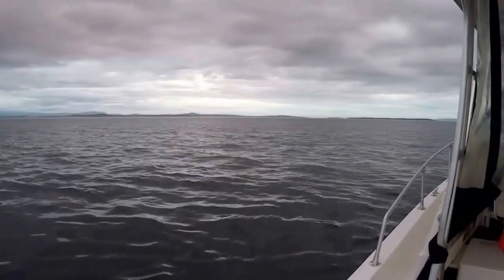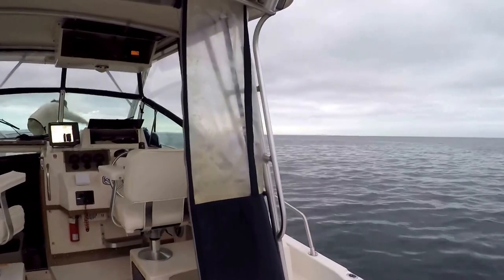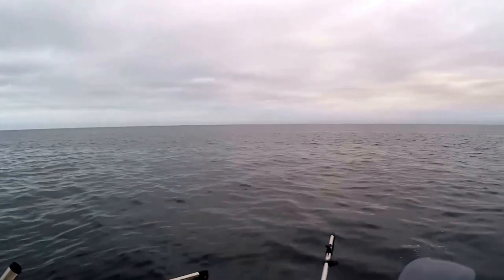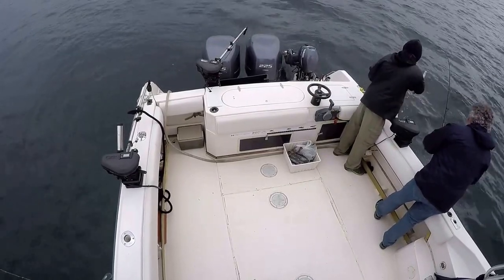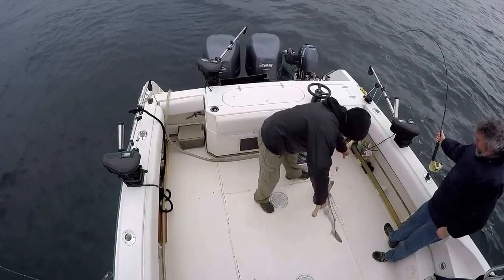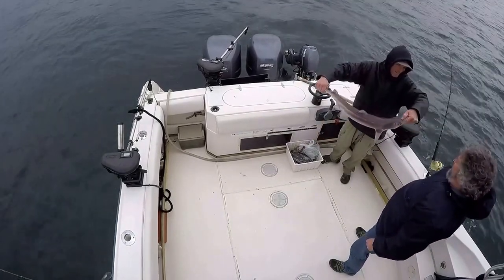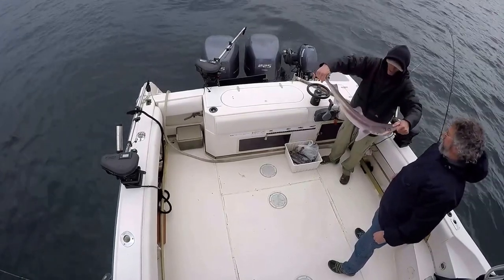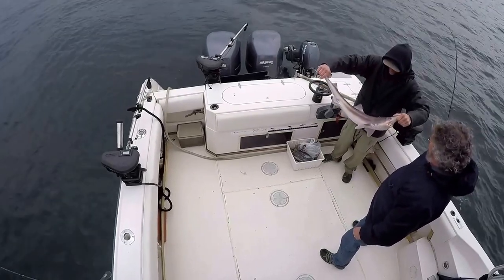Halibut fishing off Vancouver, BC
Pacific Halibut are a prized species in the North Pacific region. In recent years they have faced more stringent size and daily limits. Our Research Fellow, Dr Randall Bess, went halibut fishing with skipper, Rob Rippin, off the Vancouver Coast to learn more about this important fishery.